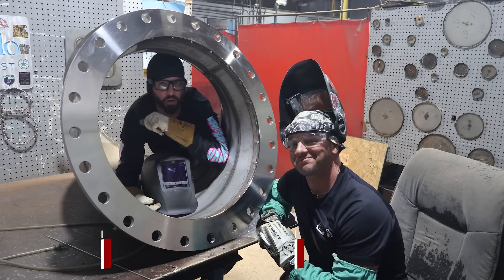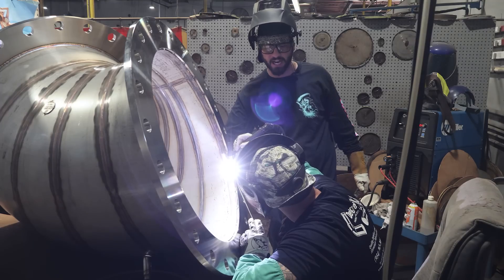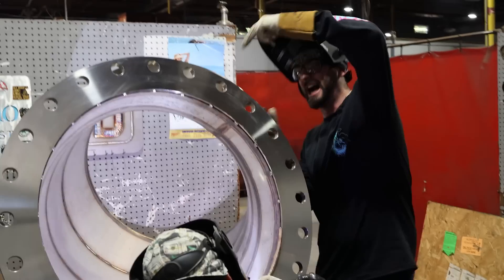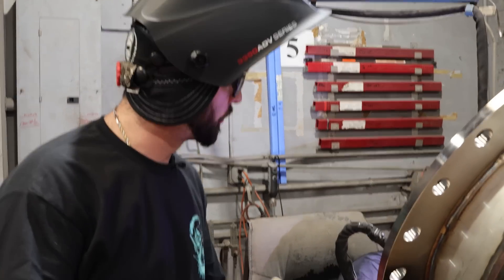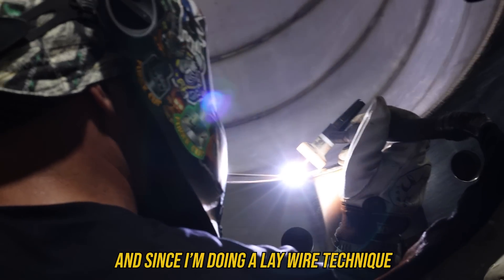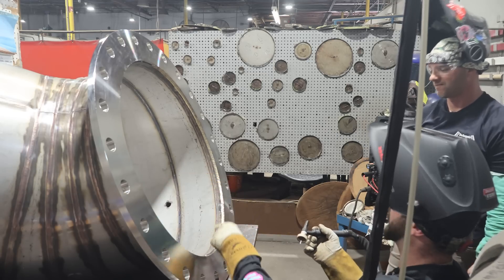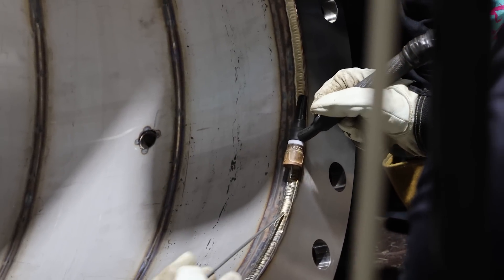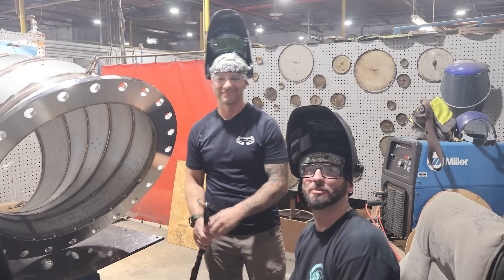How To Tig Weld Thick Metal To Thin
Learn TIG welding techniques for welding thick metal to thin metal on stainless steel.

Want to learn more about topic TIG Welding Stainless Steel : Man vs Cobot: Stainless Steel Welding Showdown

Question - What is your biggest advice when welding thick metal to thin metal?

Time Codes
00:00 Introduction
00:34 Materials Being Used
01:05 How To Weld Different Material Thicknesses
01:35 Free Hand Tig Welding Downhill
03:43 Welding Parameters
05:15 Walking The Cup VS Free Hand
06:55 Filler Wire Placement
08:18 Walking The Cup Uphill
10:25 Work Smarter Not Harder